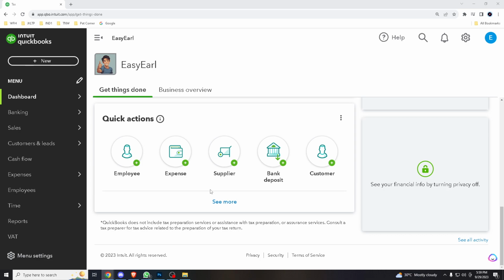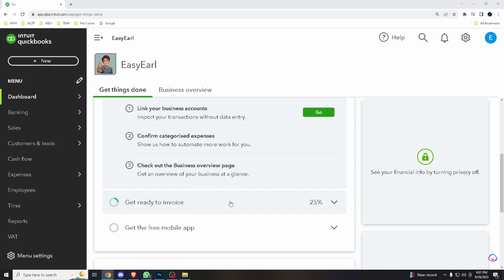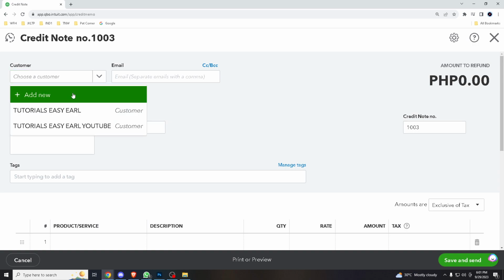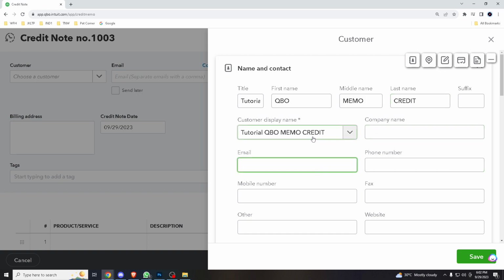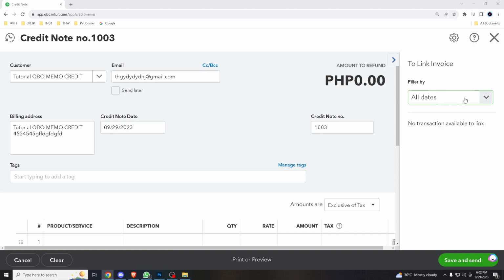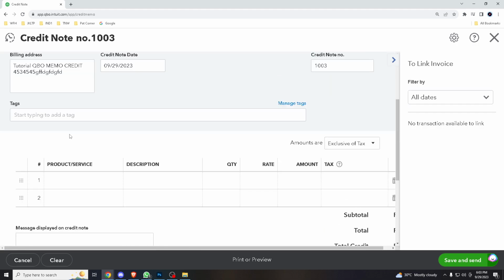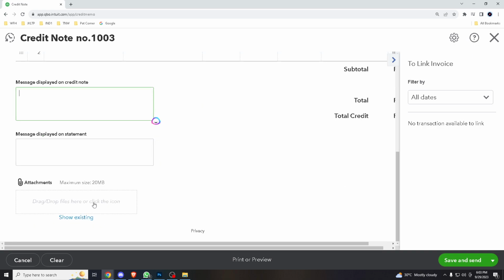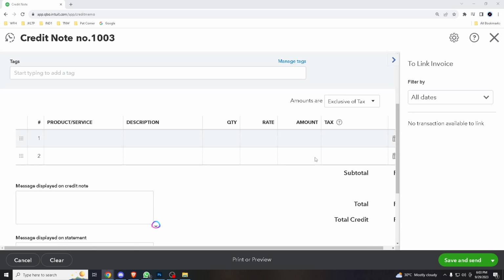How to Give Customers Credit in Quickbooks Online